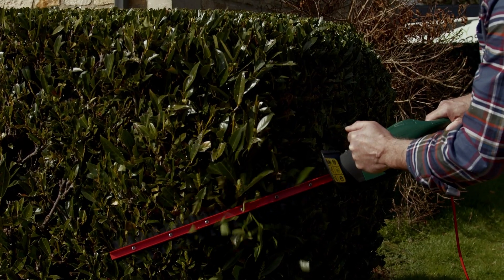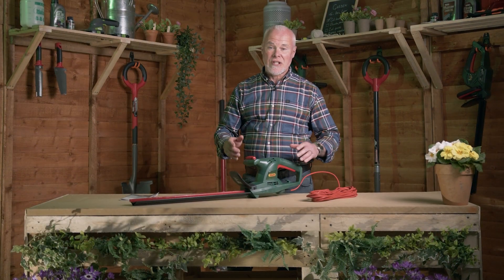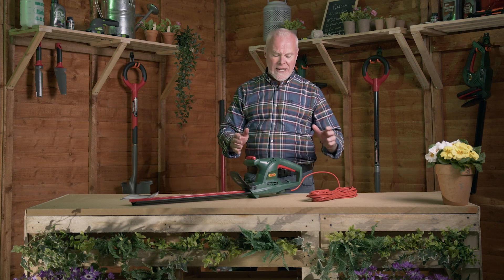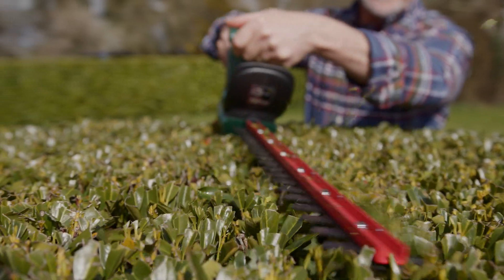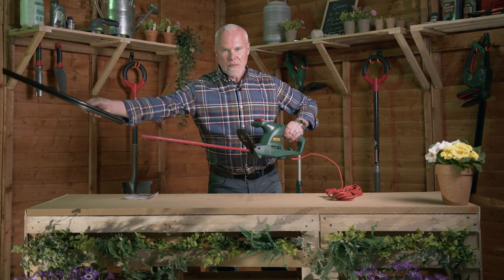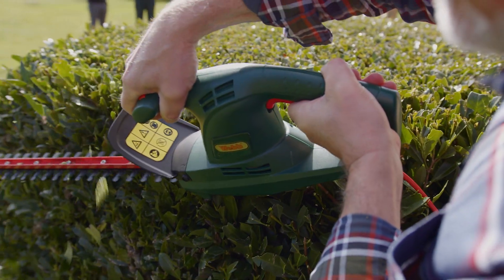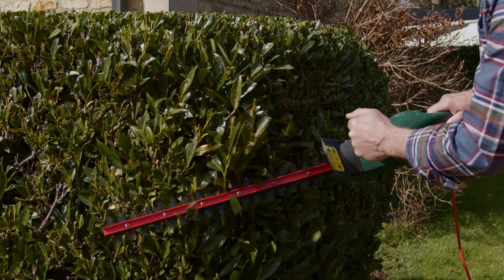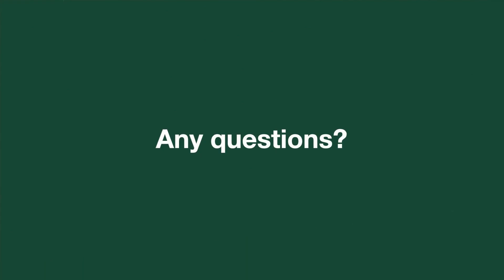How to Assemble the Webb WEEHT500 51cm (20″) Hedge Trimmer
Adam Woolcott, award winning gardener shows you how to assemble and use the Webb 500W 51cm Hedge Trimmer